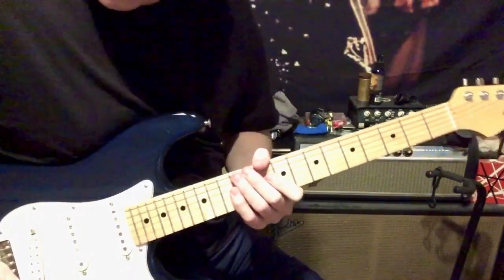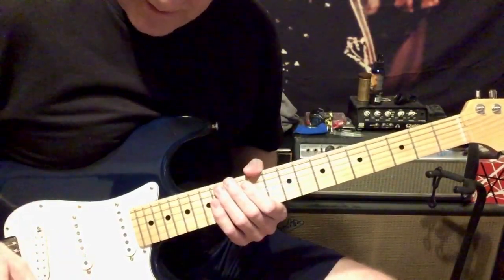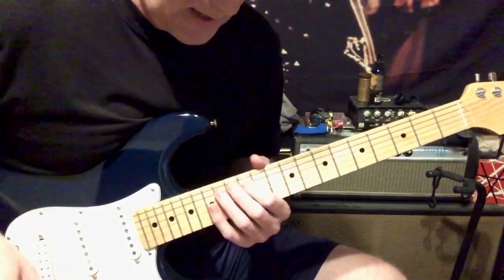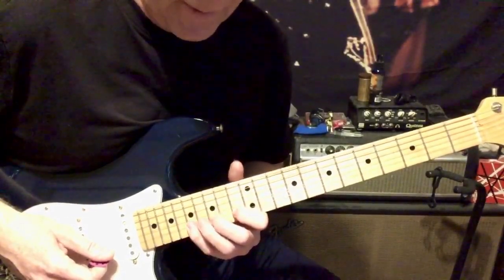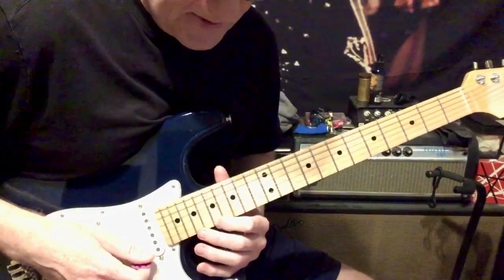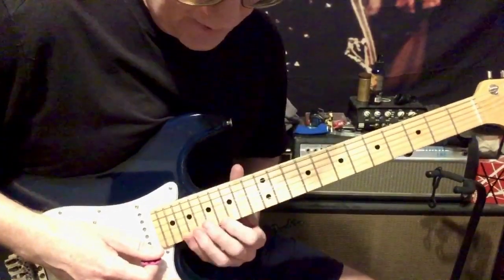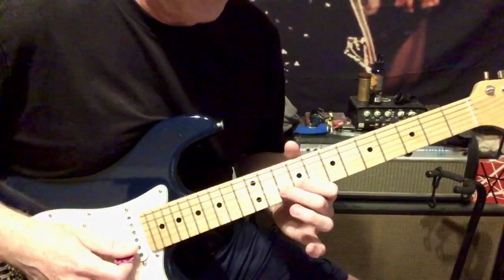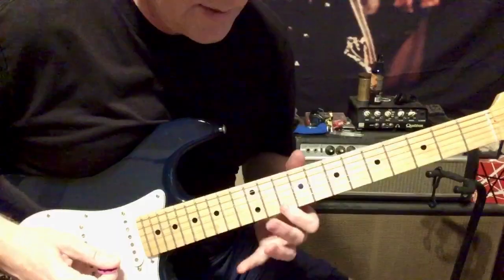The Harmonic Minor Scale - Don’t Fear it!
Play in the style of Yngwie Malmsteen!

Harmonic Minor Lick in A